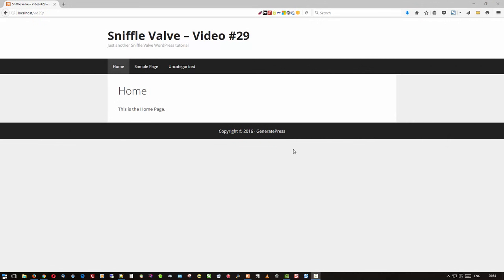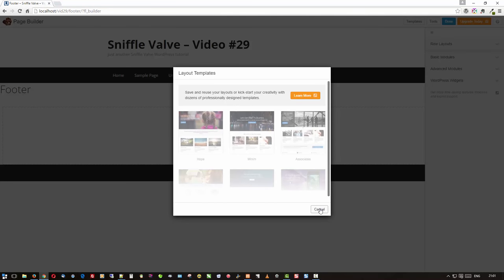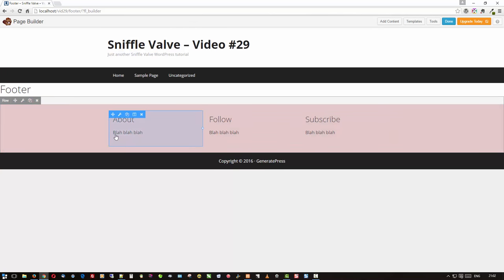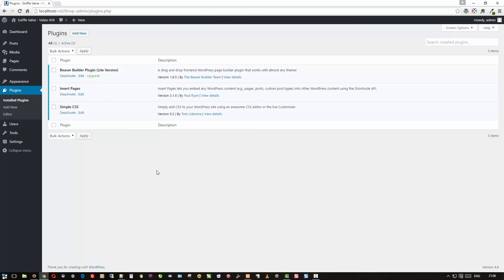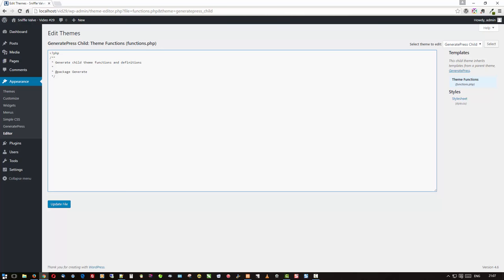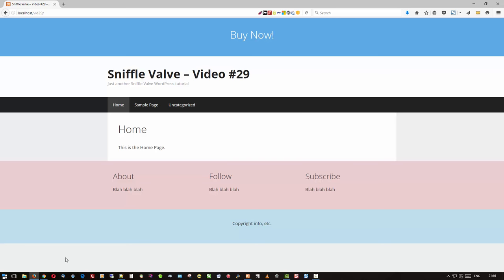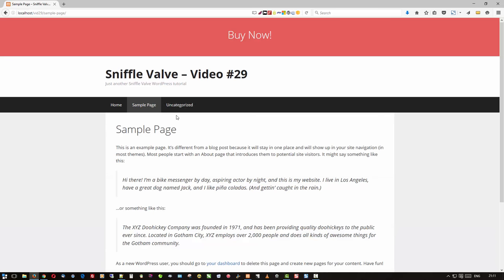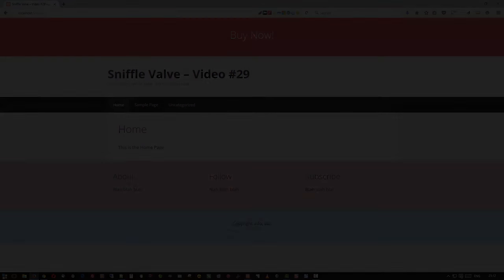Beaver Builder Lite + GeneratePress - Topbar, Footer Widgets and Footer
A completely cost-free method to create custom content using the free, lite version of the Beaver Builder plugin and place it in any of the hook locations withing the GeneratePress theme.

(Note: starts a download of the child theme)